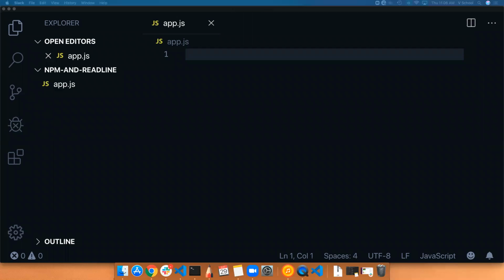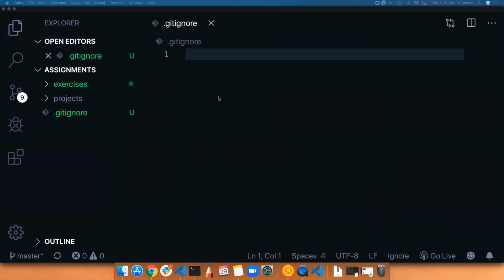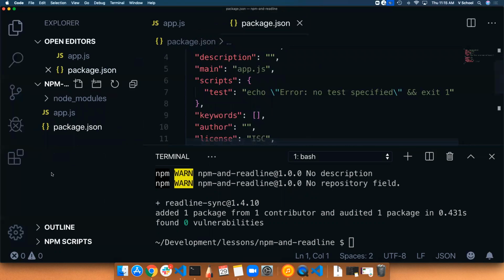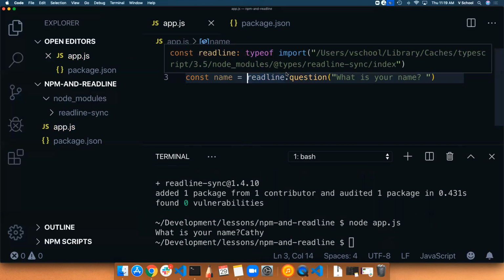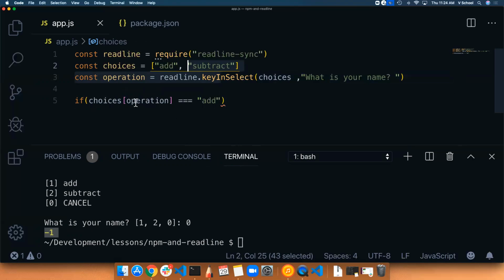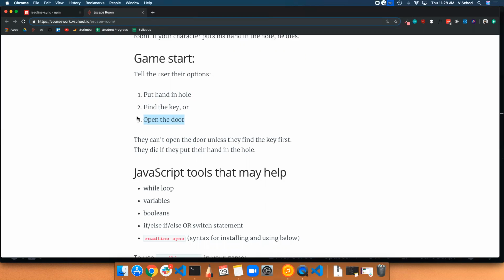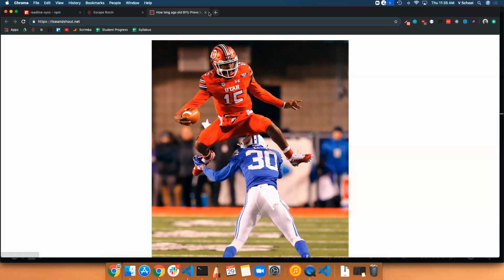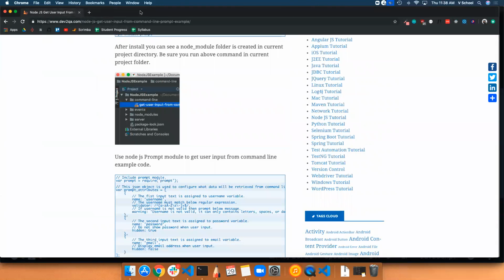npm and readline sync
npm, readline, .git ignore.